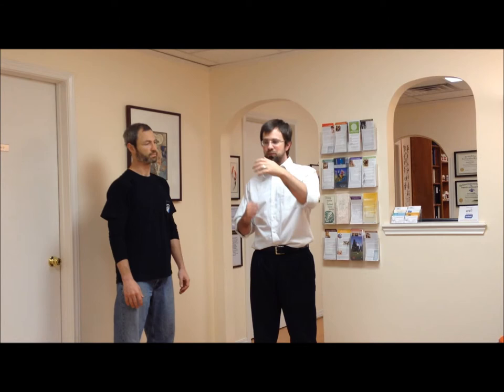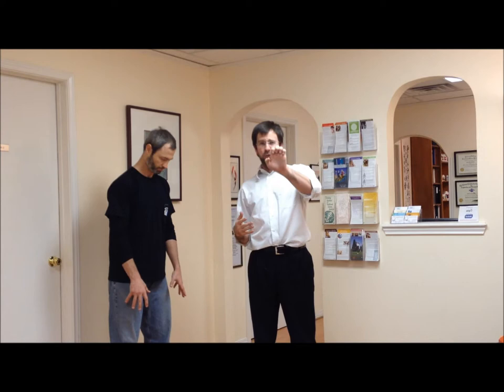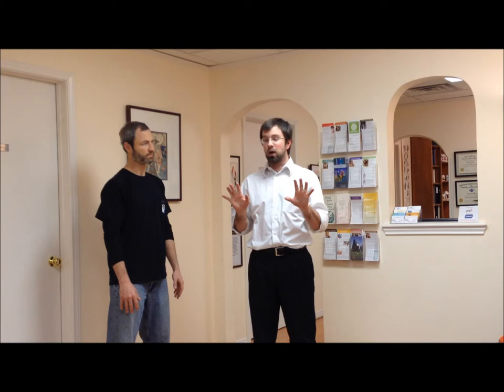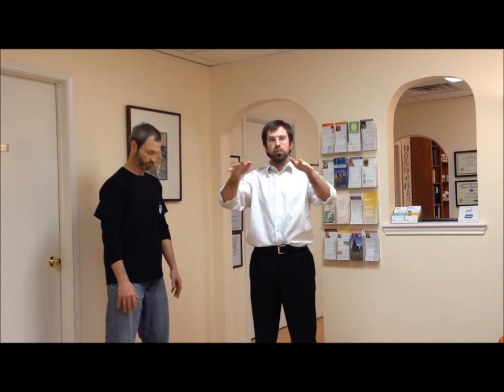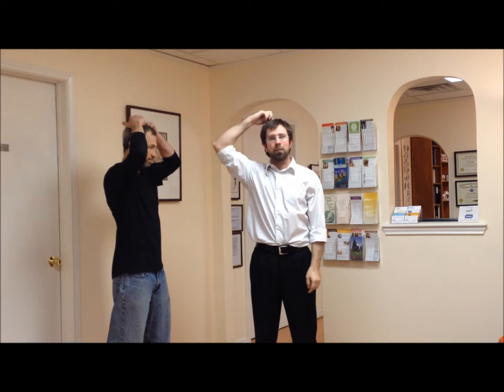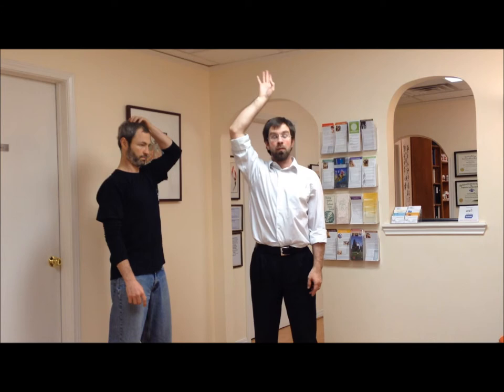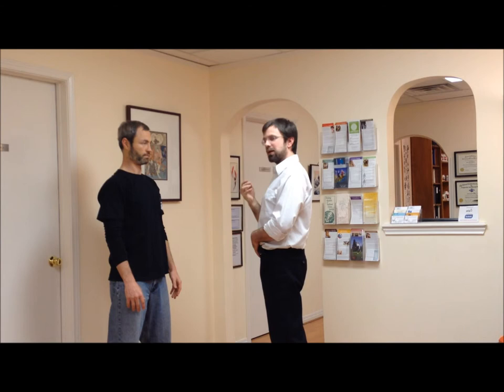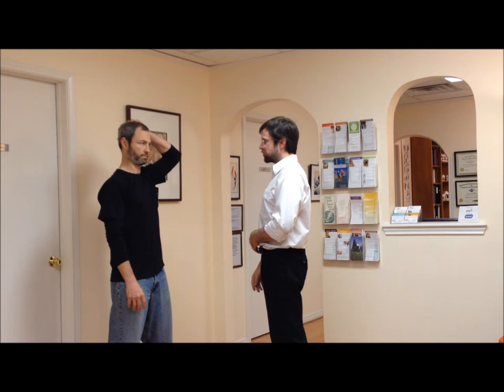The 3 Regulations of Qigong Part I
Qigong or Chi Gong, Justin Phillips of Stonegate wellness, joins us again with 3 Regulations of Qigong Part 1.

Here Justin talks about the importance of proper alignment when doing qigong. He talks about how the head is suspended and the feet are grounded. Follow these steps in your own daily chi gong exercises.

I suggest finding a series that works for you so that you can incorporate them into your daily chi gong.

"If you do it, you will get it and what you get is awesome." - qigong'ers